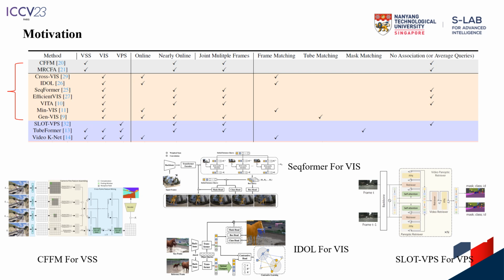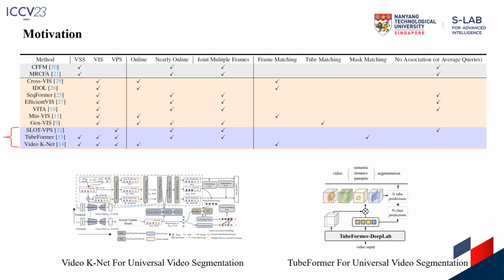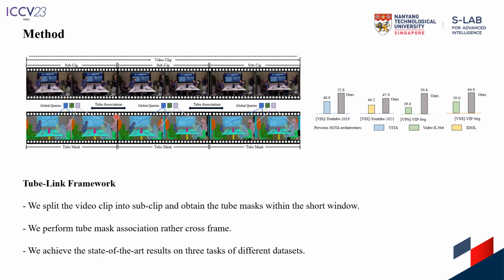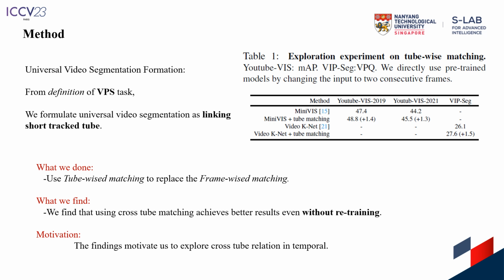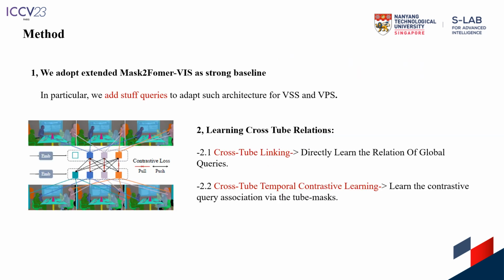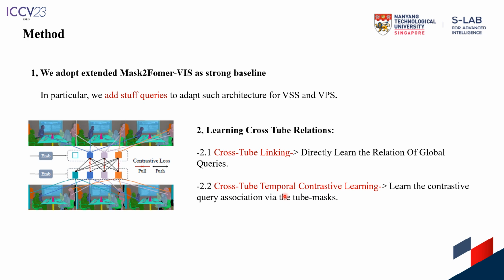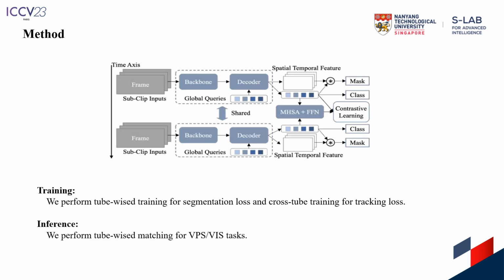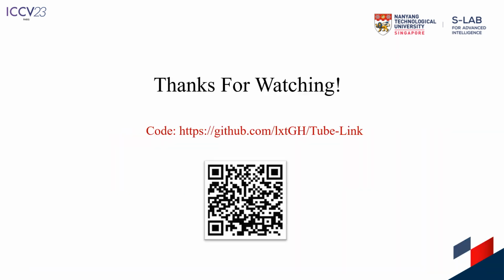Tube-Link: A Flexible Cross Tube Framework for Universal Video Segmentation